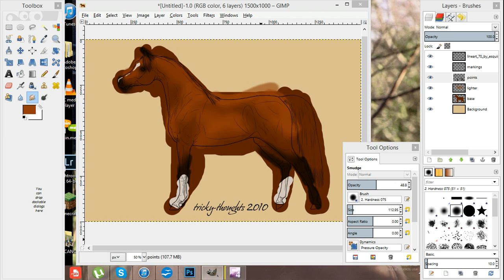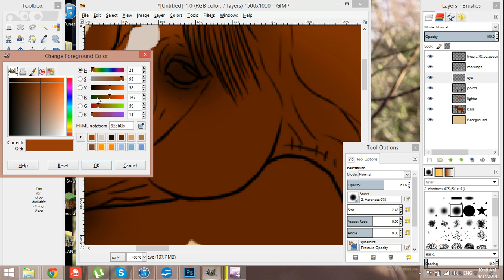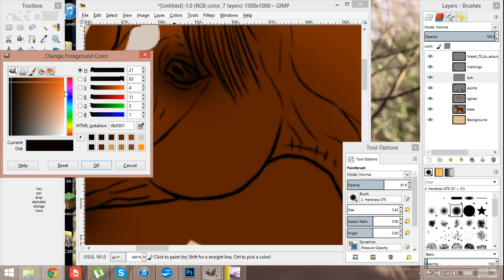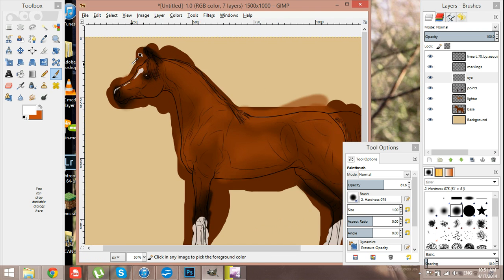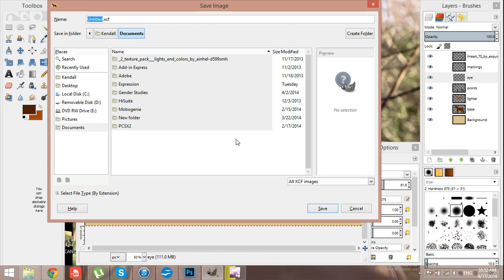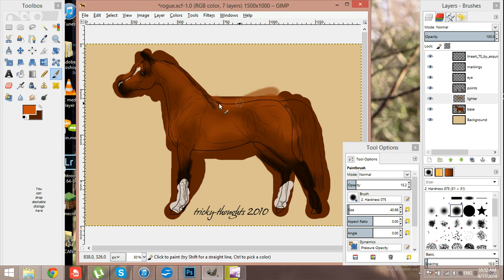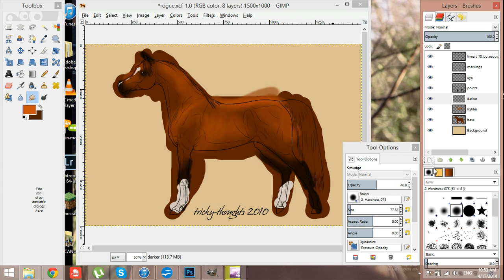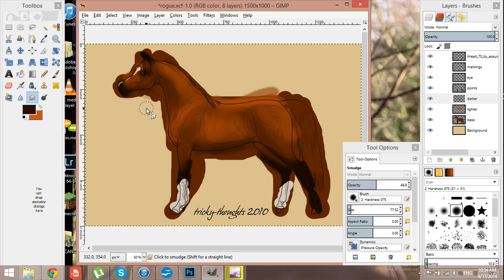Valkyrie's Basic GIMP Lineart Tutorial PART 2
Some people in the past have asked me how I paint. Well, here it is!

Painting the eye and adding a few more colours.